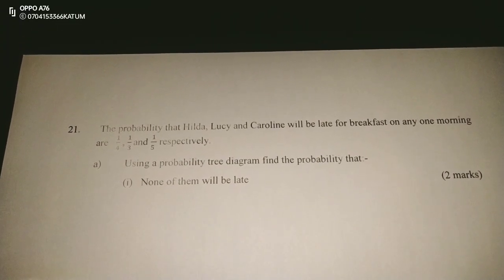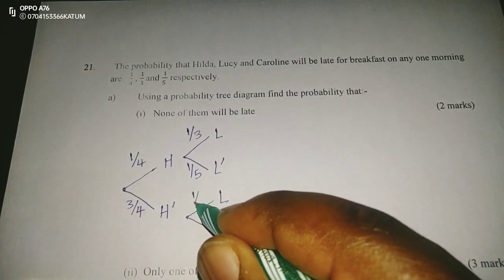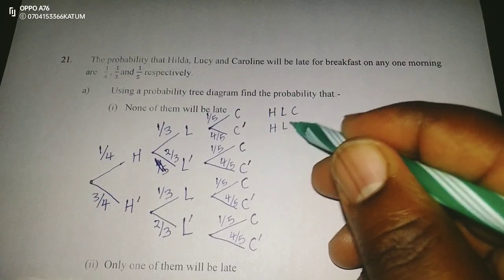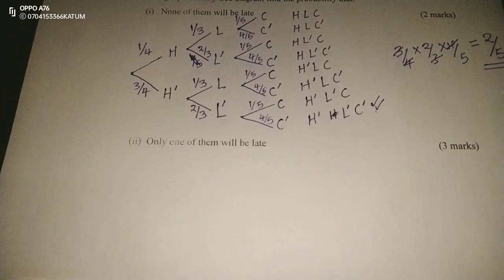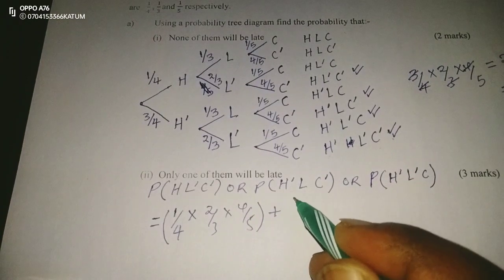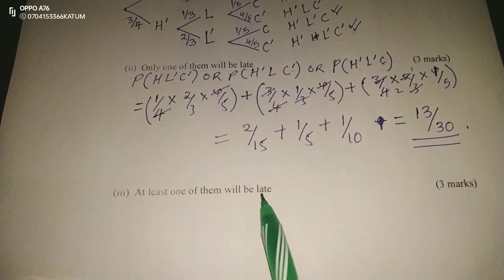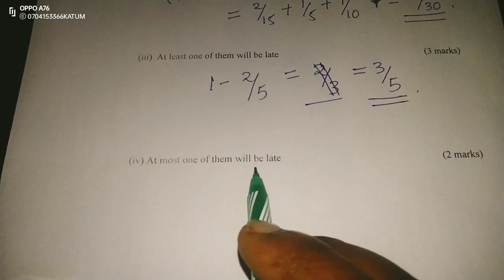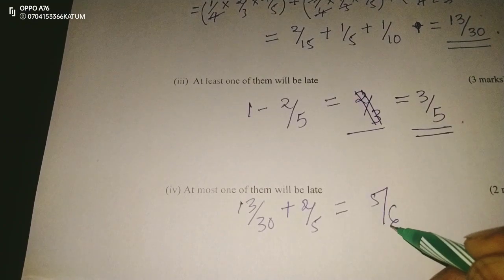MATHEMATICS PAPER 2 PREDICTIONS: PROBABILITY TREE DIAGRAMS